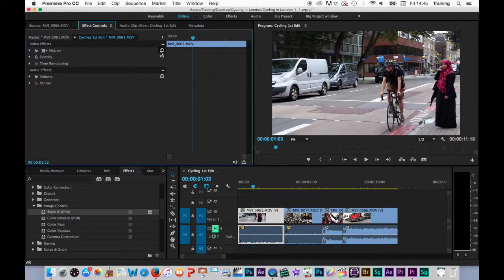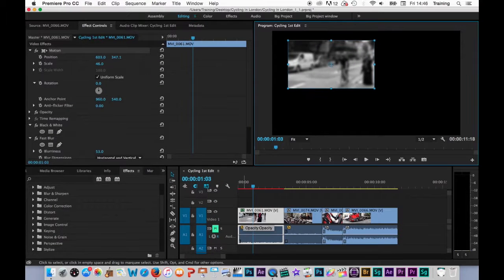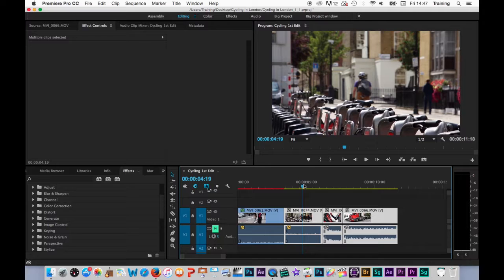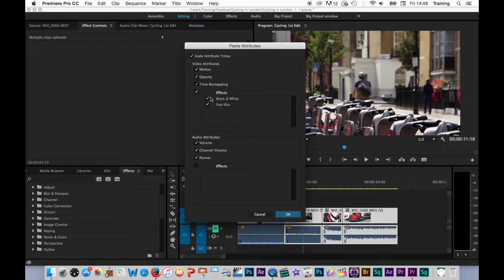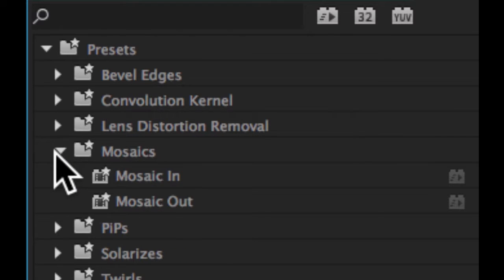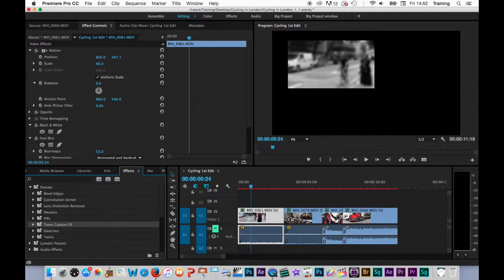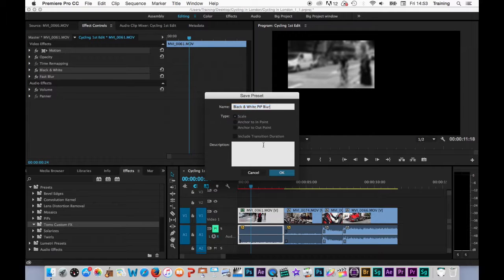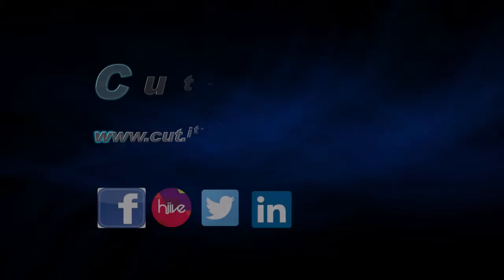Adobe Premiere Pro Training: Creating Effects Presets & Copy & Paste Effects Attributes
Adobe Premiere Pro training, - Paste Attributes: copying & pasting effects from one clip to another. Saving Effects Presets: Saving custom effects & groups of effects as new effects presets.